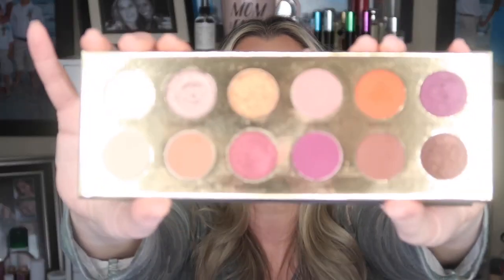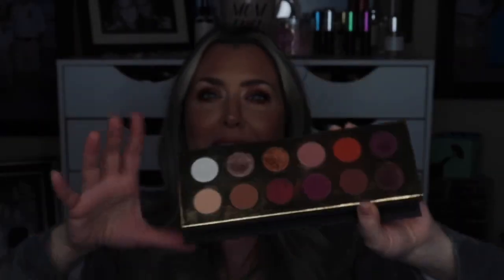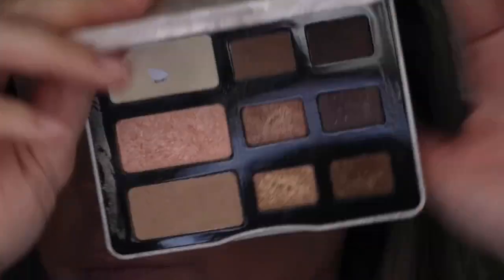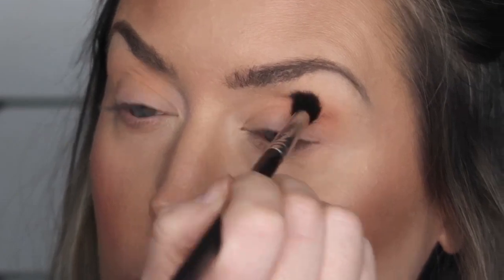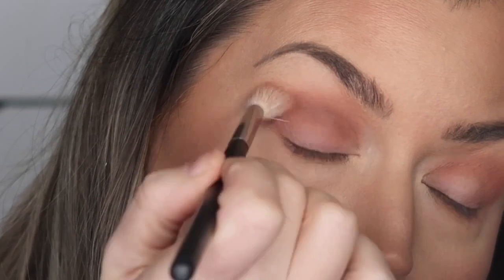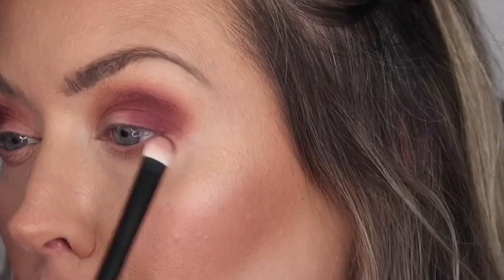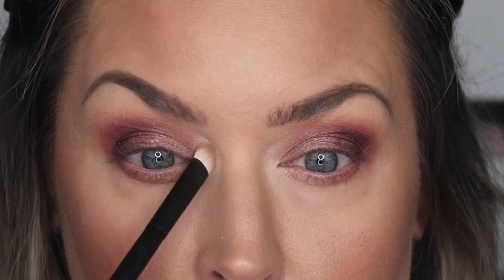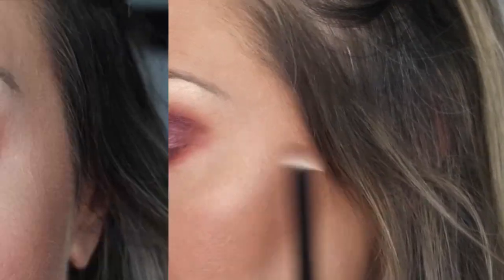Shop my stash Coloured Raine Queen of Hearts Palette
Hey everyone, today is another shop my stash, this is where I go through my eyeshadow palette collection. Todays look I'm using the Coloured Raine Queen of Hearts palette.